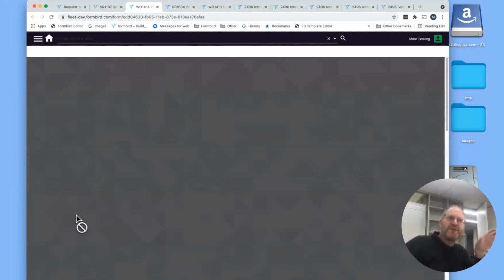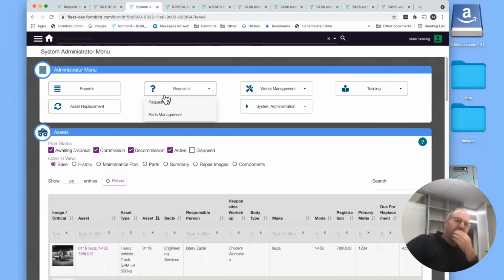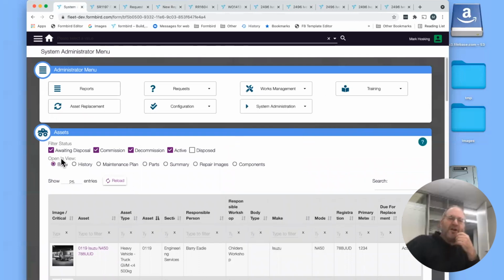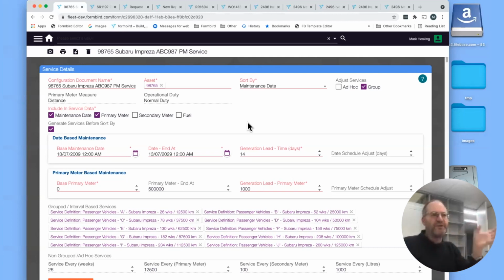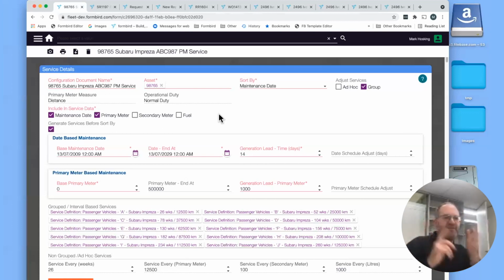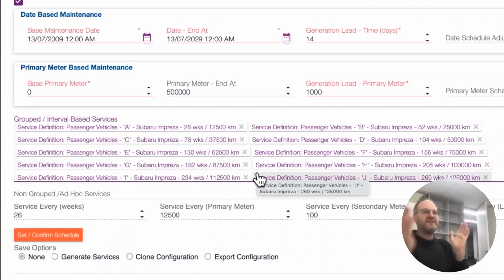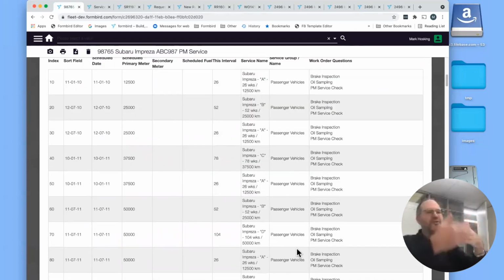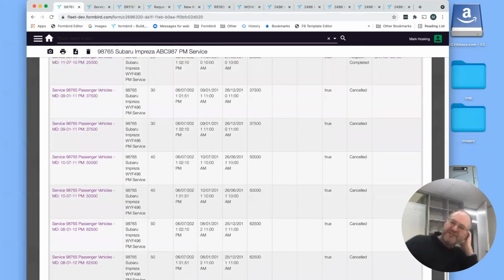Formbird FLEET Demo Part 5 of 5- WORK ORDERS Cont. Planned Maintenance Schedule Service Requirements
Formbird FLEET is a modern fleet information management system. Backed by the Formbird low-code platform.

Formbird FLEET Demo Part 5 of 5 Work Orders Continued

0:00 - Introduction
0:35 - The Difference Between a Repair and Service retrieve parts list and task details, and checklist for service, service notifications.
2:43 - Create and Manage the Service Schedule - Service Generator, Service Profiling, create planned maintenance, logbook, create the next service at this service
3:57 - Generating a Planned Maintenance Schedule -  lead times, service inherent other services, building a profile for the life of the vehicle, Sevicing documents
7:21 - Generating a Schedule From a Log Book - flexible way to create a maintenance program

Formbird's fleet information management solution captures, stores and analyses all fleet data putting fleet managers in control of their fleet.